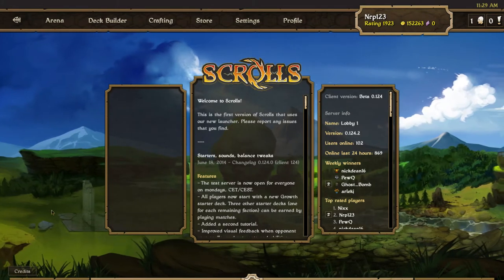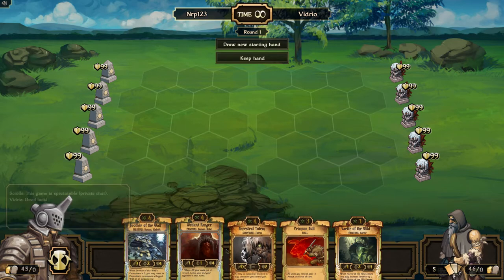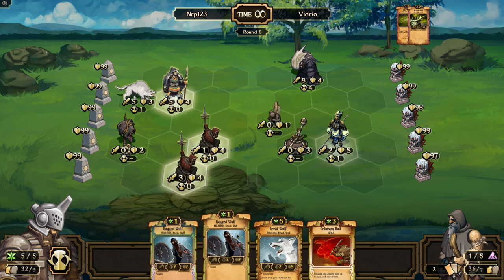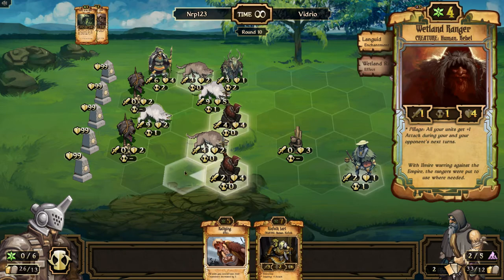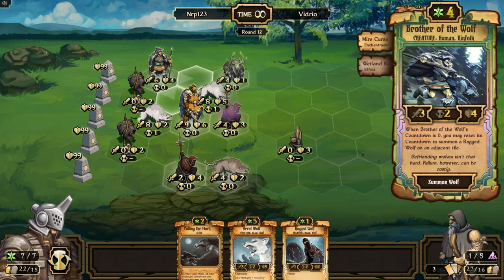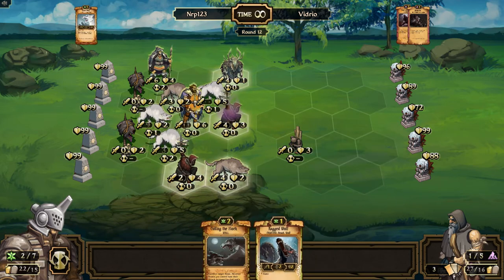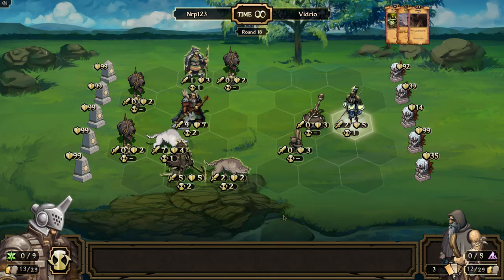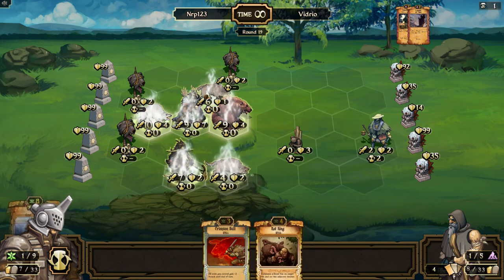Scrolls Marathon Trial Speed Run